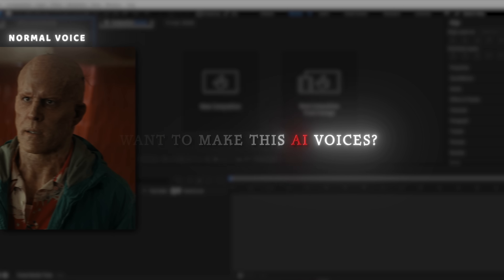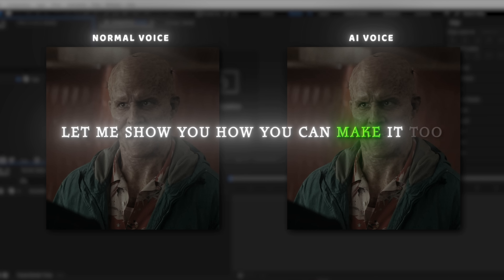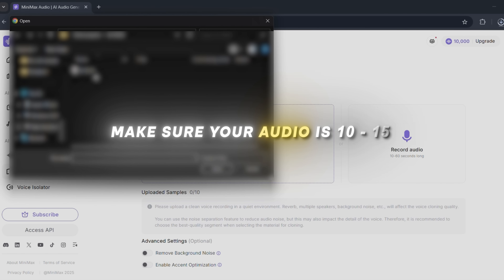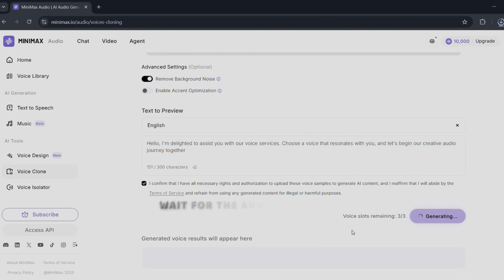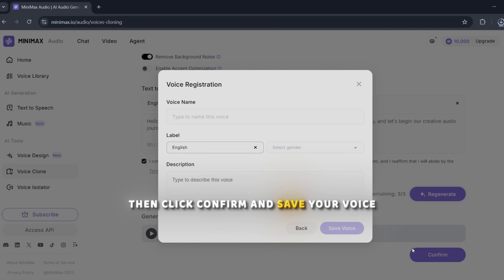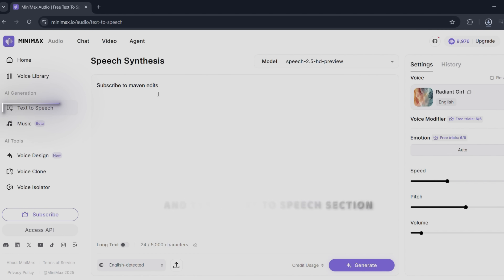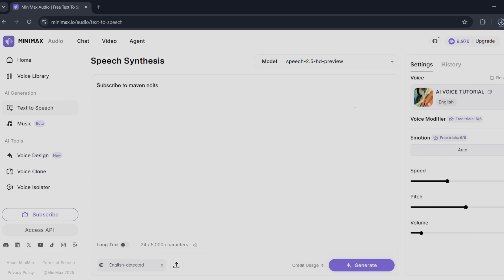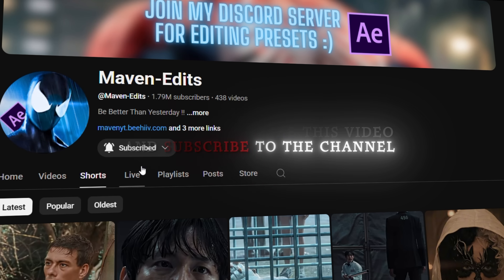AI VOICE TUTORIAL | FOR EDITS